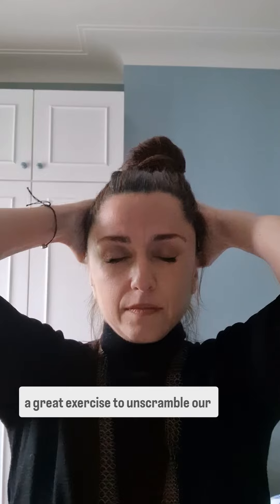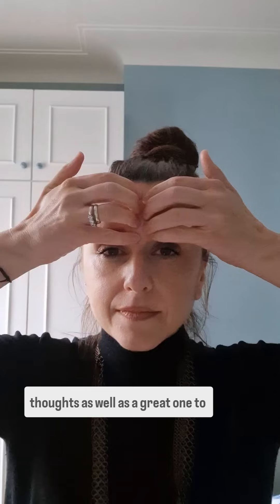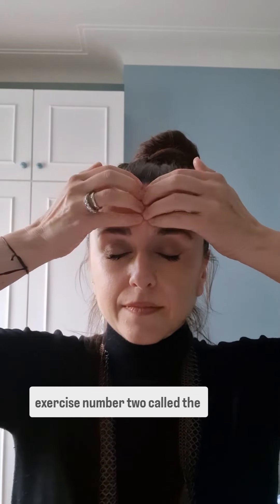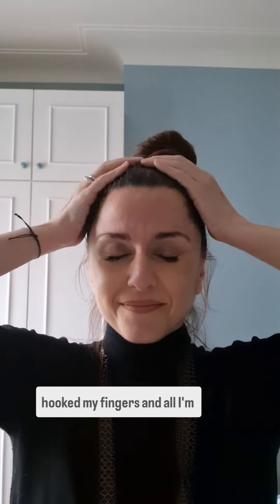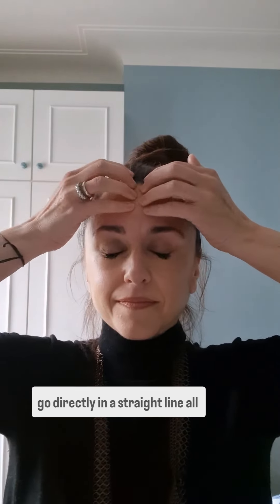Head Massage to enhance Focus & Clarity